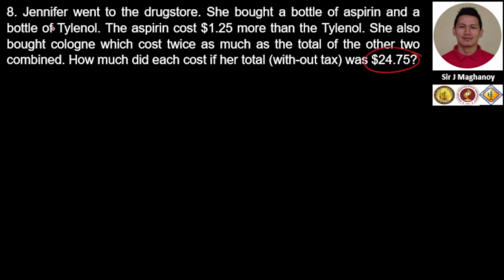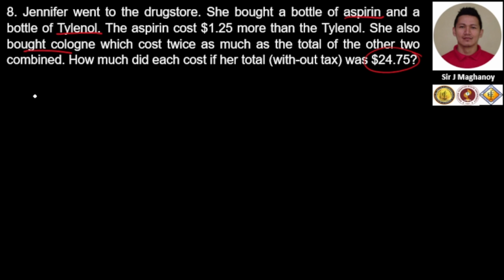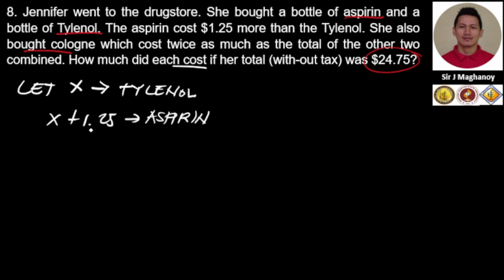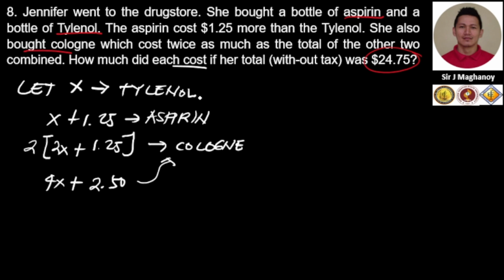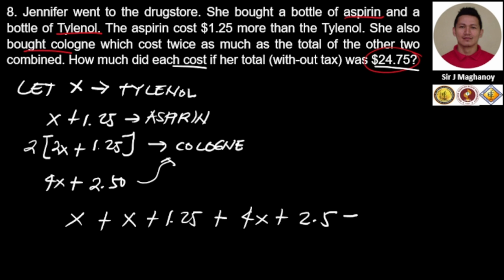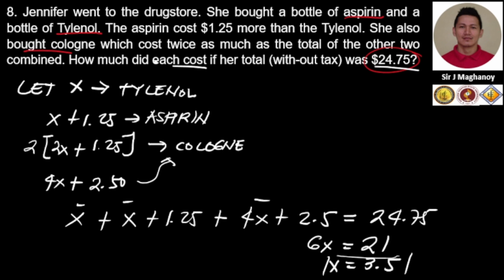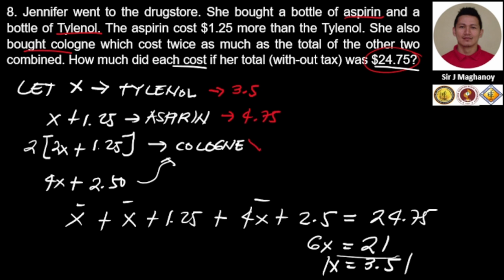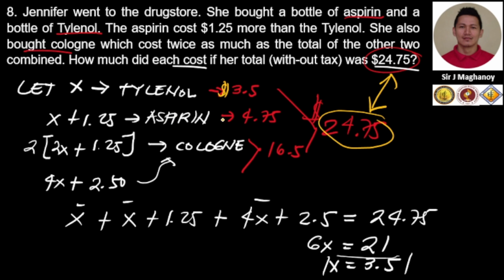Algebra/Word Problems/Coin/Supplement No. 8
8. Jennifer went to the drugstore. She bought a bottle of aspirin and a bottle of Tylenol. The aspirin cost $1.25 more than the Tylenol. She also bought cologne which cost twice as much as the total of the other two combined. How much did each cost if her total (with-out tax) was $24.75?

Answer: Tylenol $3.5; Aspirin $4.75; Cologne $16.5